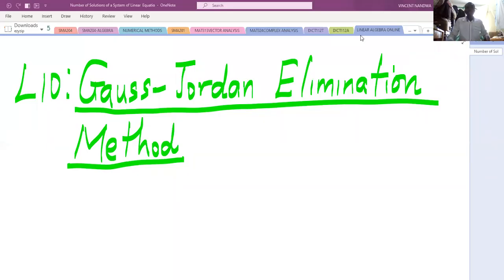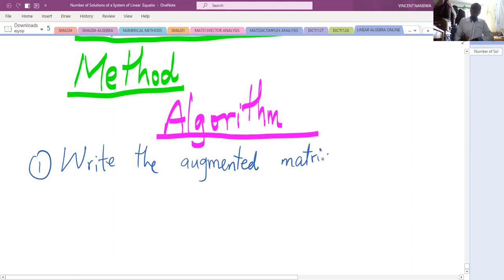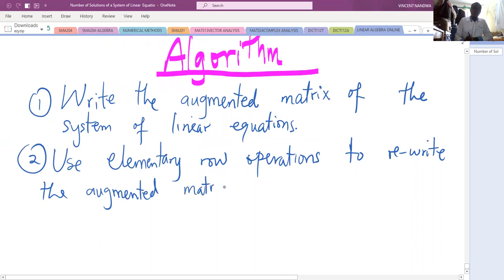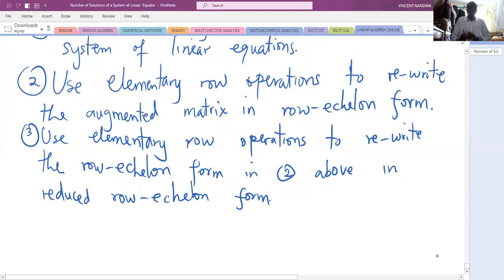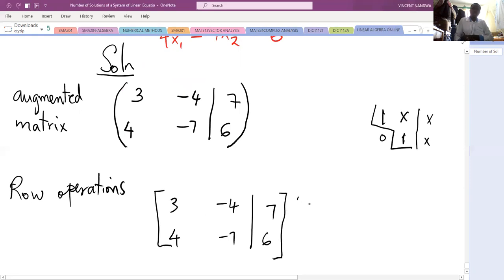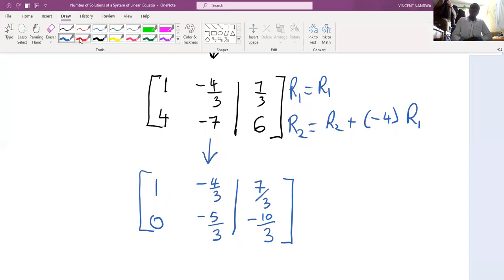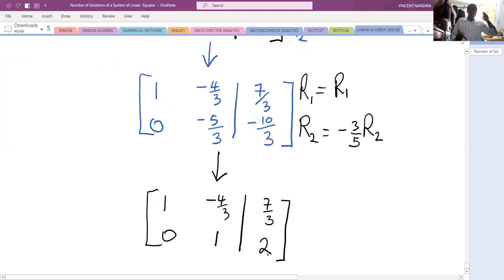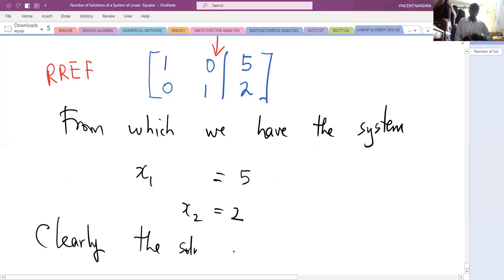Gauss Jordan Elimination GJE Method Part One